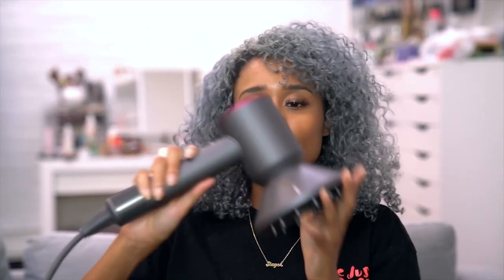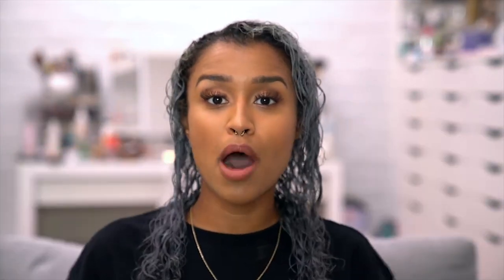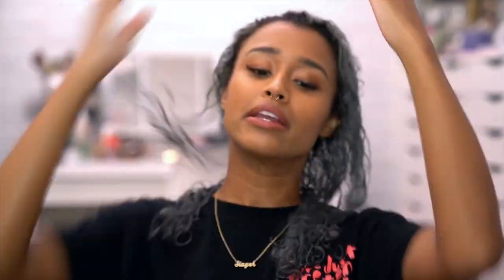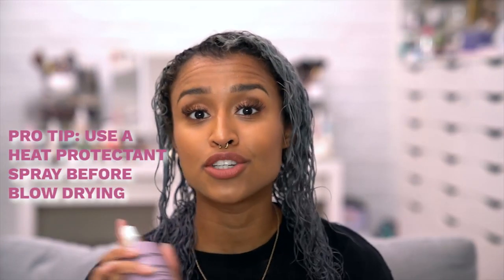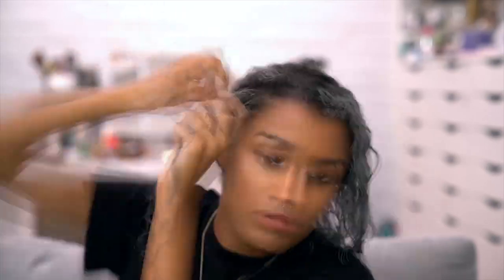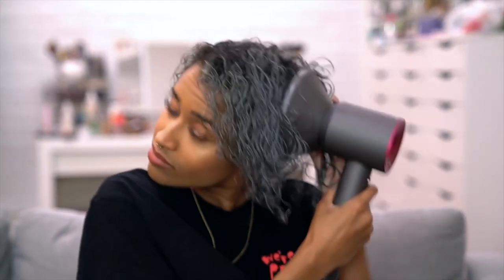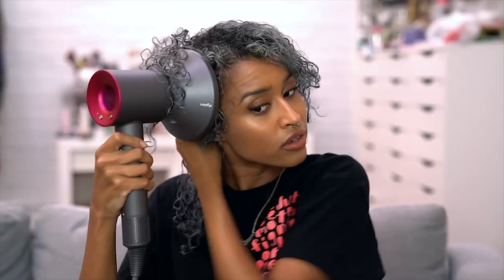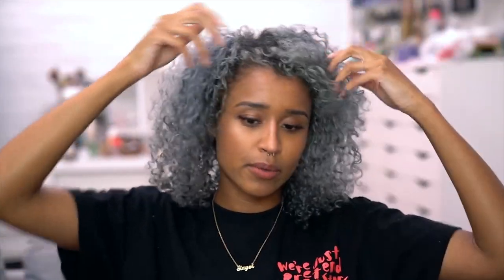HOW I DRY MY HAIR 4 HOURS FASTER WITHOUT DAMAGE AND MAINTAIN MY CURLS | DRYING CURLY HAIR ROUTINE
Dyson Supersonic